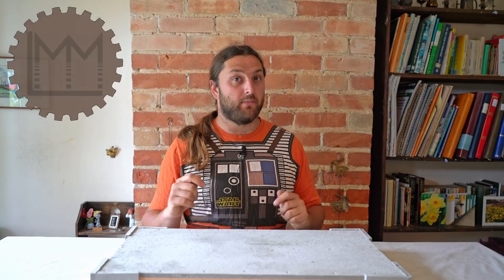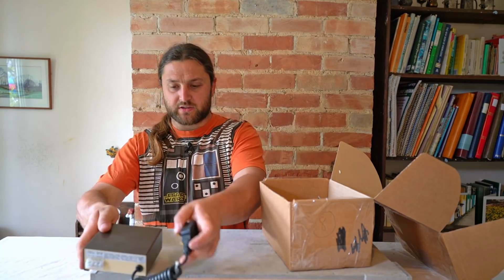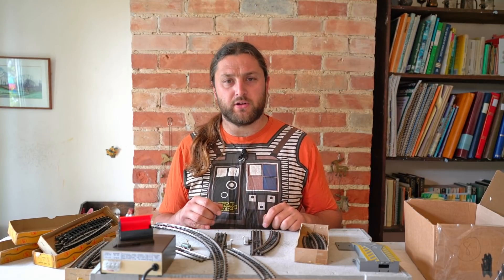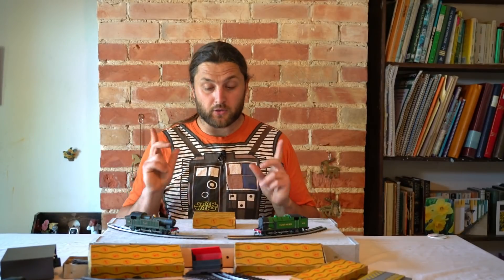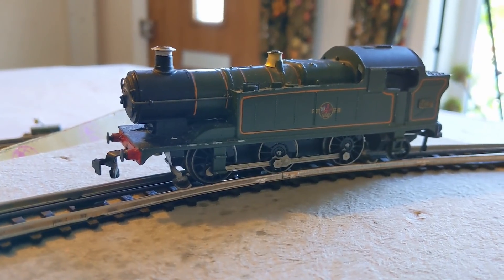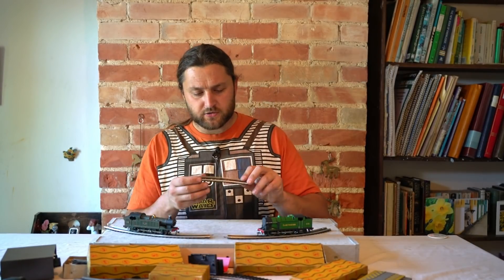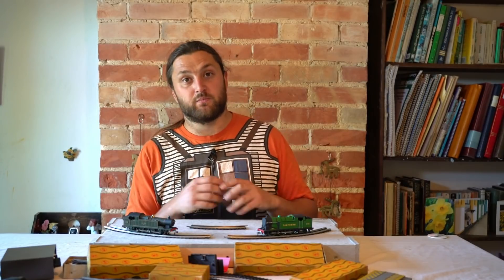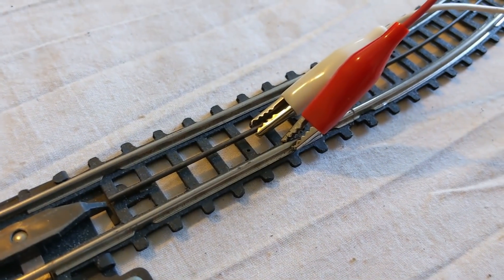Lawrie got sent a box of Trix Twin - is it better than Dublo? Lawrie Goes a Model Loco Ep. 13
Hello everyone,

One of you lovely people sent me another box of bits, so in todays video we open that up to find Trix Twin, a competitor to Dublo three rail, but just how good is it?

A video featuring and edited by Lawrie.